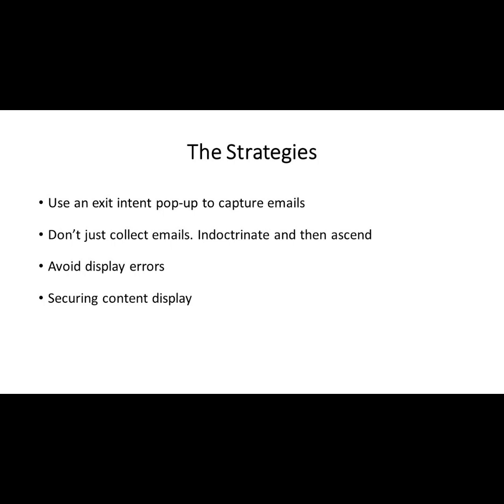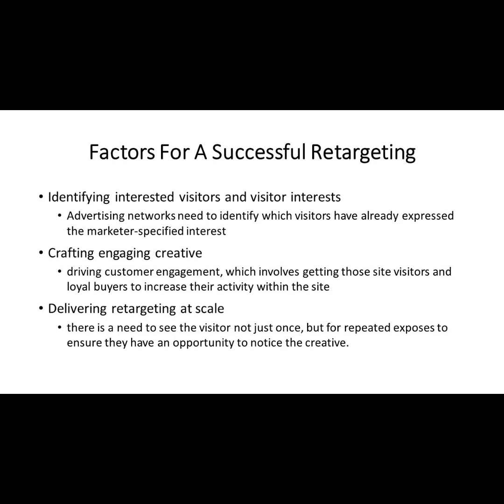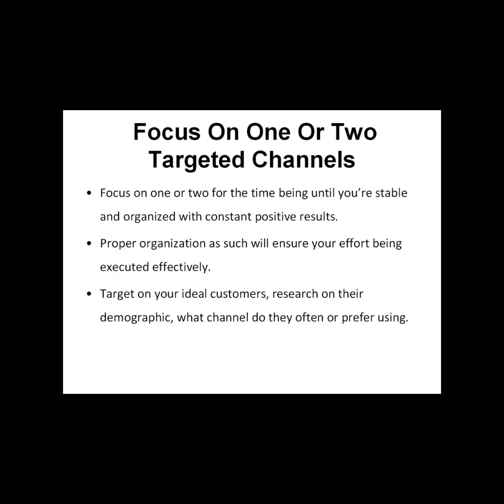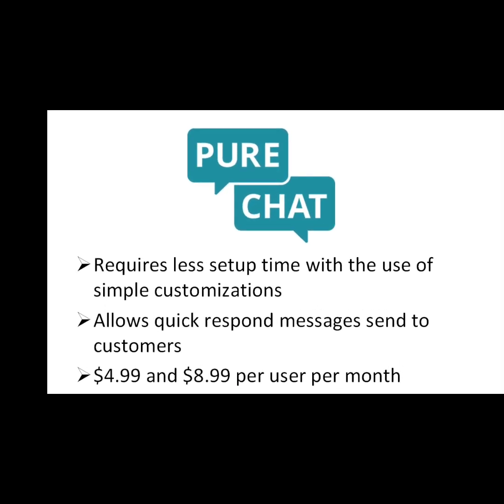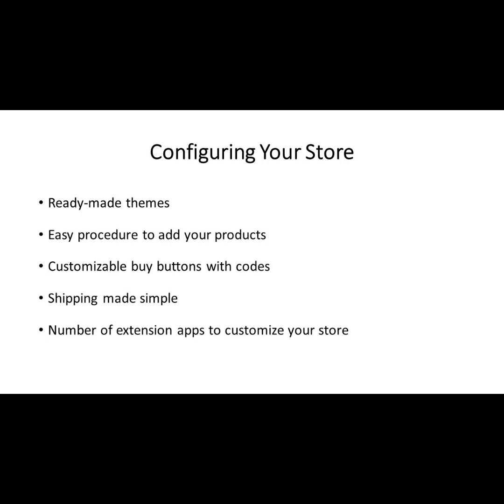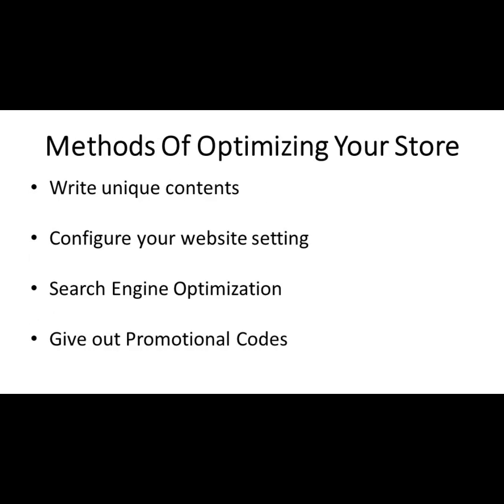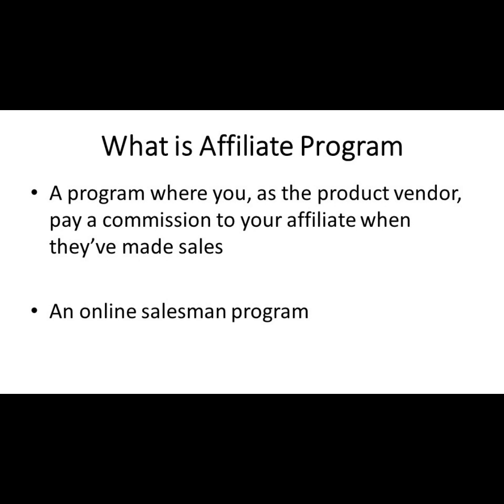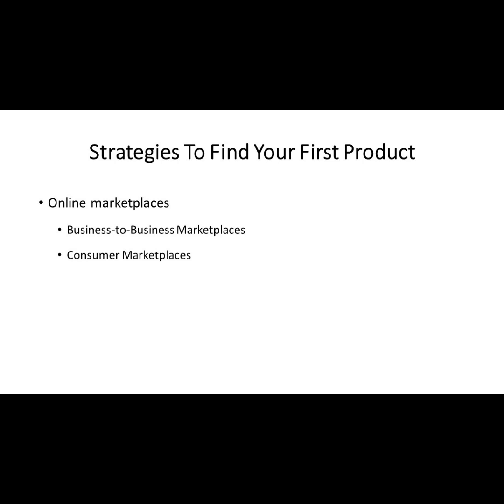ECOMMERCE FIRESSLR100% free video course with master resell rights free video download